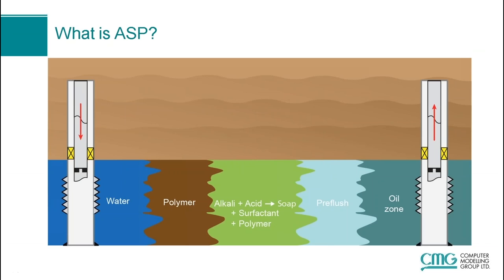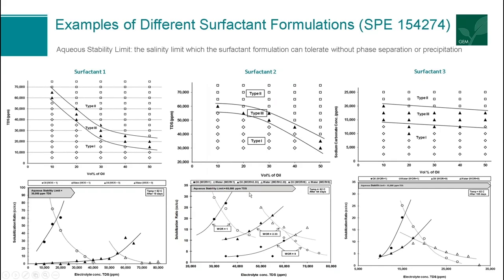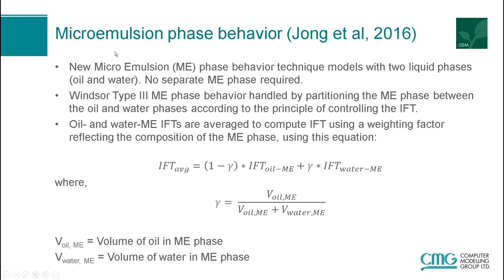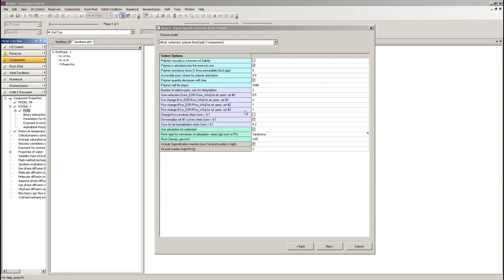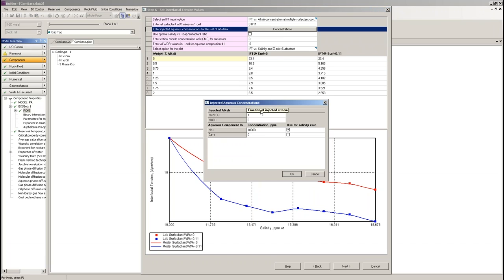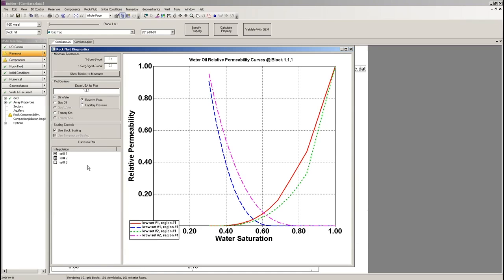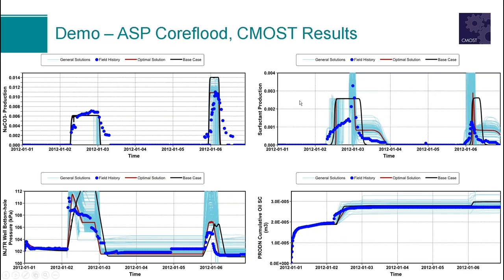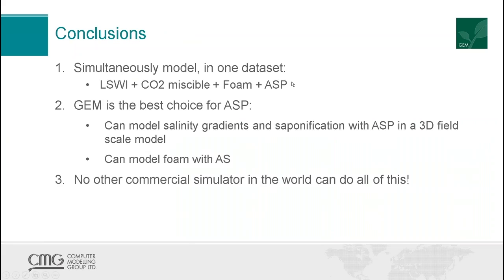CMG Webinar: Reduce Economic Risk Through Accurate Lab to Field Scale Chemical EOR Simulation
2:16 - Agenda/Outline
2:33  What is ASP?
3:30 - Why use GEM for ASP?
4:20 - ASP Mechanisms
5:05 - Saponification and salinity
7:50 - IFT
12:24 - History of ASP in CMG
13:15 - When to use GEM or STARS for cEOR
17:33 - IFT Modelling
19:35 - Demonstration of ASP Coreflood, Process Wizard ASP options
40:08 - Demo - ASP Coreflood, CMOST AI variables
42:16 - Demo - ASP Coreflood, CMOST AI results
48:36 - Field Scale models
50:10 - Conclusion
51:00 - Question and answer session (Q&A)

Learn about the benefits of advanced simulation and analysis of enhanced oil recovery (EOR) processes for successful field implementation and reservoir management.

Do you know how to model the complex Alkaline/Surfactant/Polymer (ASP) chemical EOR (cEOR) process to maximize production from your reservoirs? ASP’s ability to increase oil recovery by improving the sweep efficiency and reducing residual oil saturation in the reservoir is extremely valuable. However, the complexity of the process requires significant planning before the process can be carried out in the field. The new ASP process wizard in GEM, our Equation-of-State (EoS) compositional simulator, allows users to easily set up an ASP process in their reservoir.

This webinar shows how to use CMG’s ASP process wizard to plan and set up an ASP process in a reservoir, easily and accurately. Learn how to build an ASP dataset, match ASP core-flood data, upscale to a field-scale model with all the important ASP mechanisms being modelled, plus:
 -  Saponification and salinity gradient optimization
 -   Micro-emulsion viscosity
 - IFT Reduction and corresponding relative permeability effect
 -  Geochemistry